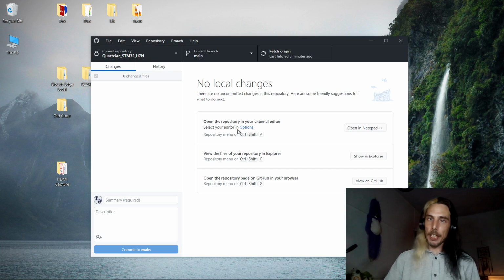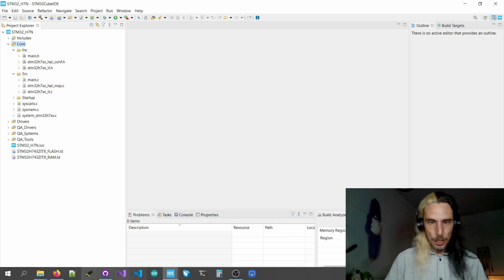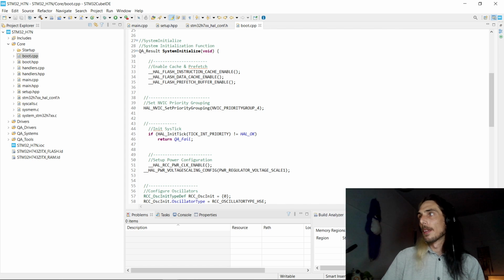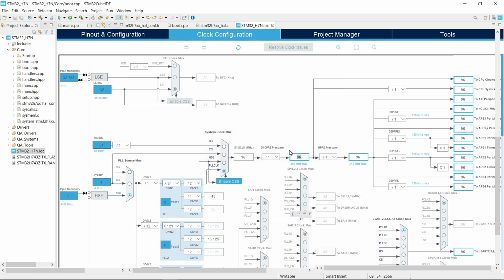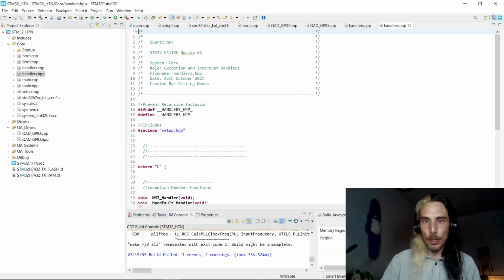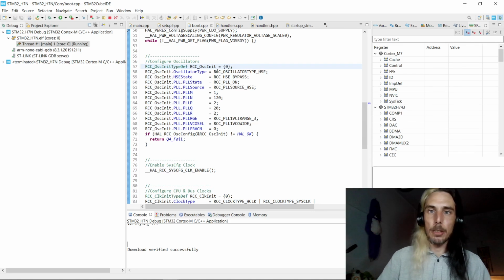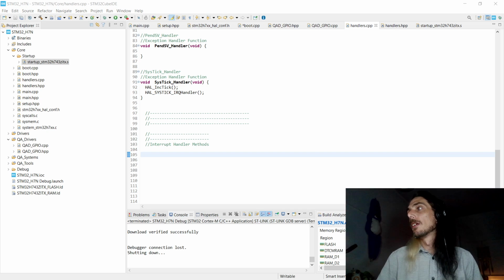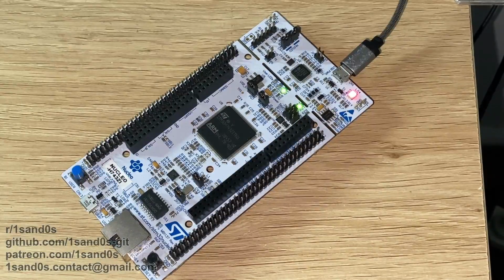Code Porting Between STM32s - Getting Started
In this video we port the code from our STM32 F411 Nucleo64 project over to a STM32H743 Nucleo144 board, including an absolutely spectacular bug.